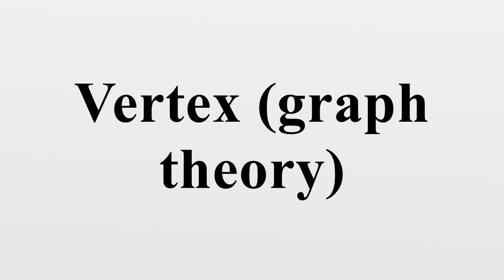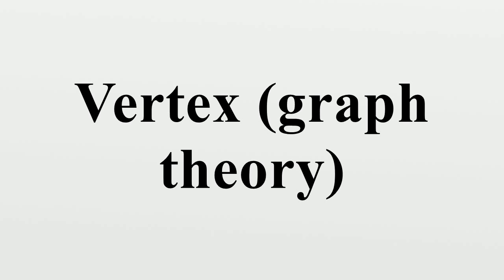Vertex (graph theory)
In mathematics, and more specifically in graph theory, a vertex (plural vertices) or node is the fundamental unit of which graphs are formed: an undirected graph consists of a set of vertices and a set of edges (unordered pairs of vertices), while a directed graph consists of a set of vertices and a set of arcs (ordered pairs of vertices).In a diagram of a graph, a vertex is usually represented by a circle with a label, and an edge is represented by a line or arrow extending from one vertex to another.